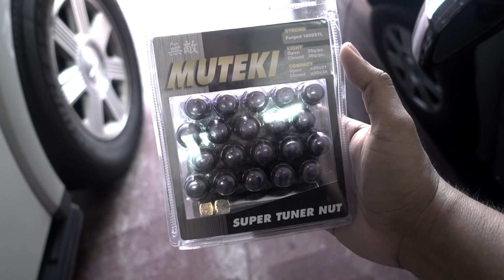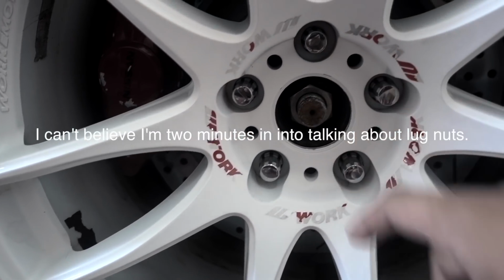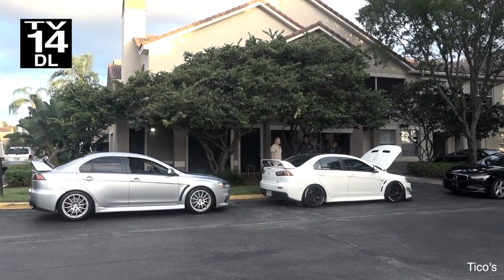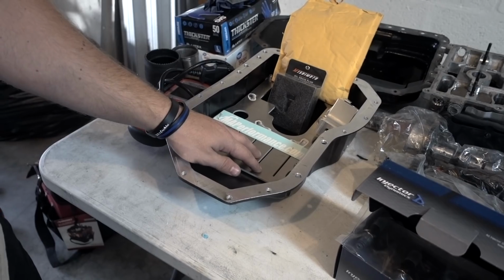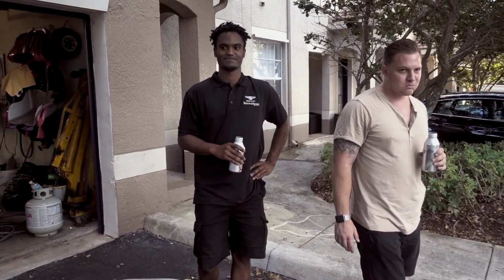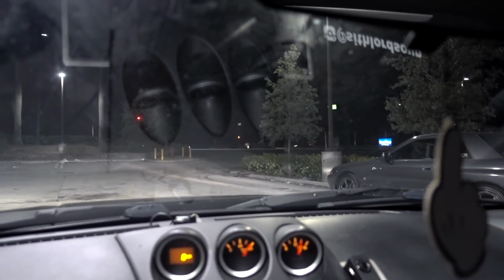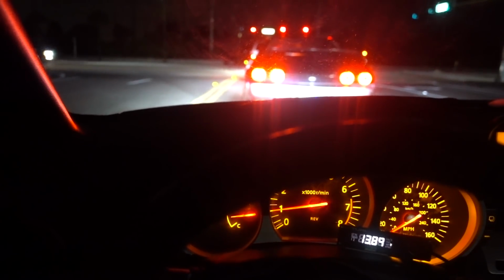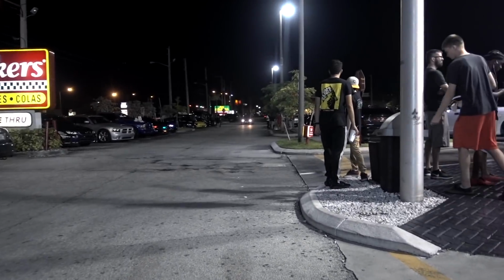Purple lugs and the XXXTentacion tribute car meet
new jdm lug nuts, Evo progress and a birds eye view of the unruly meet with a twist.

iglesia@sithlordsoup

LiterallyOutHere.com